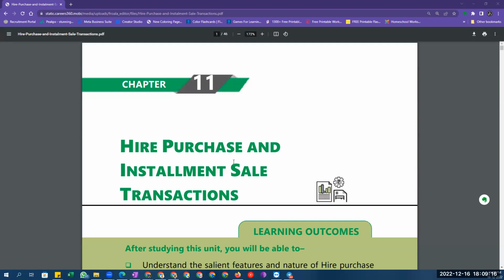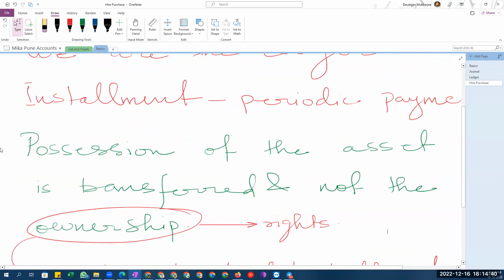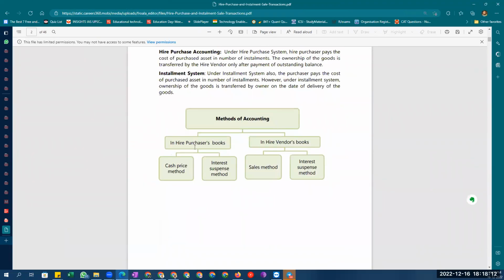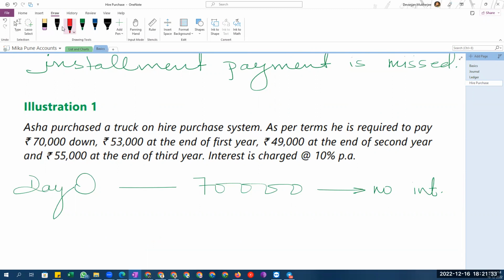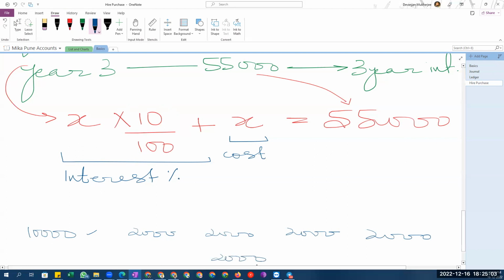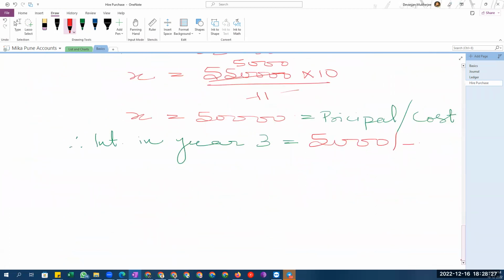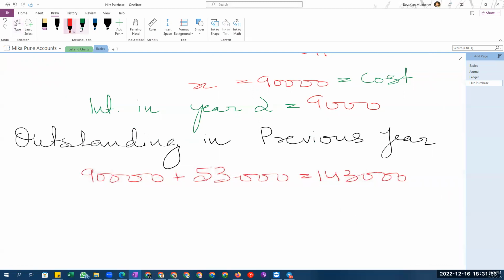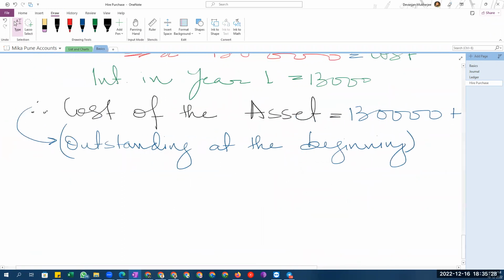Hire Purchase Basics Part 1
Calculation of Interest and Cash Price.
Basic Journal Entries.
Practical Question with Journal and Hire Purchase Vendor Account.